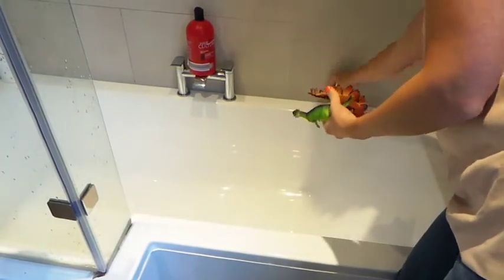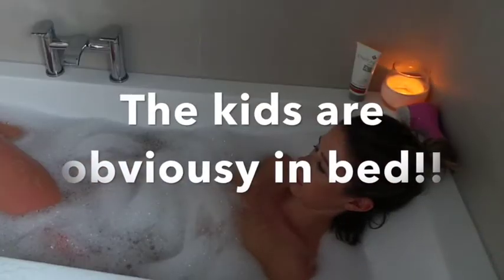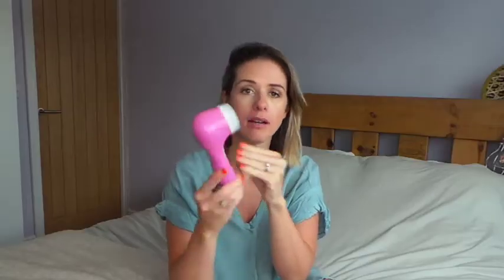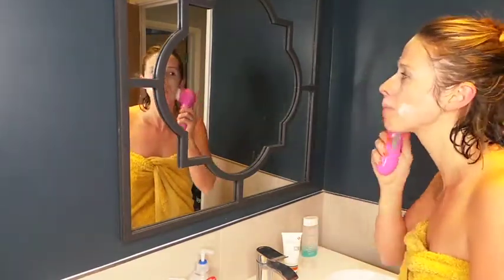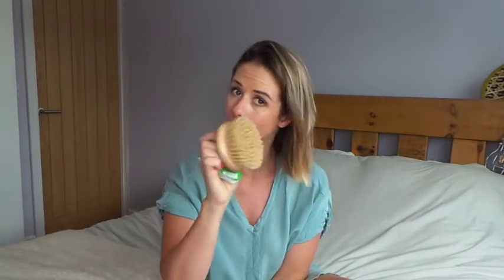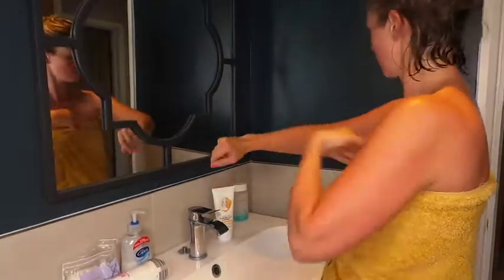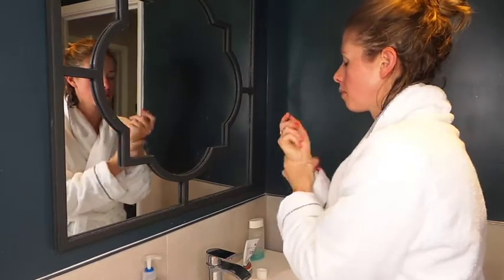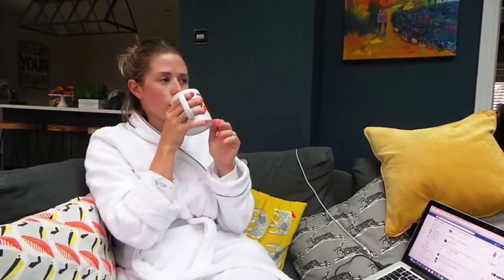MY EVENING SKIN CARE ROUTINE | KERRY WHELPDALE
Hi Guys,
Ive been asked lots of times to upload more routine videos, so here is my Evening Skin Care Routine. I use all these products daily, but unfortunately, I cannot have a long relaxing bath every day as my children always seem to be lingering or winging!

See you all again soon,

Kerry x

PRODUCTS USED

DRY BODY BRUSH
BODY SHOP BODY CREAM
HAND CREAM